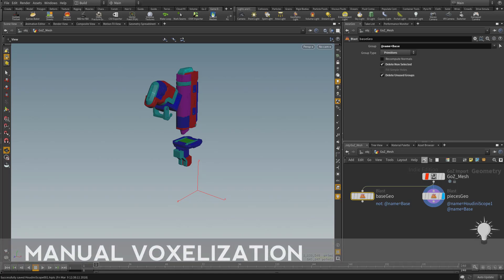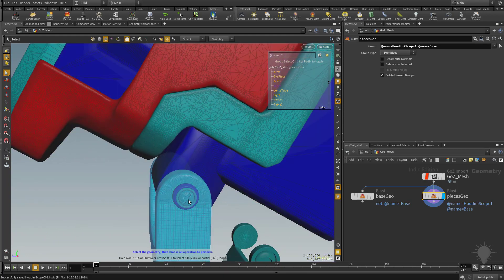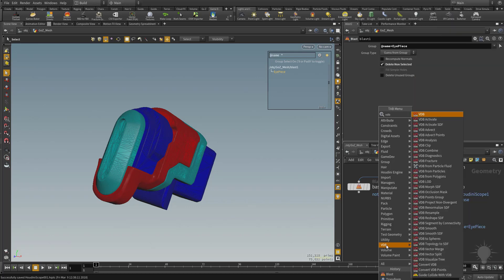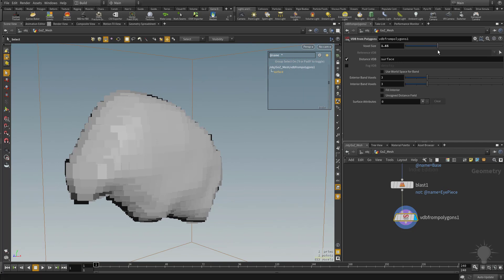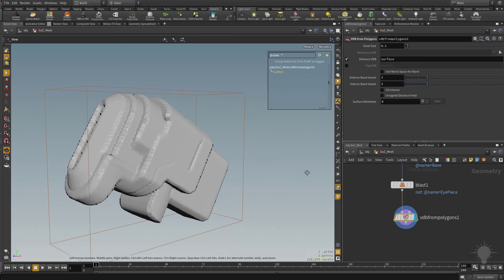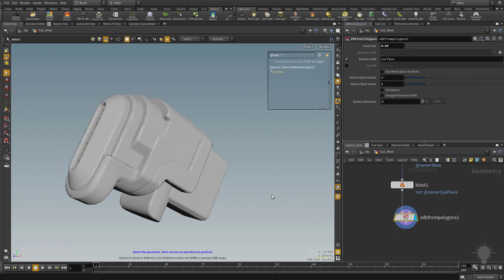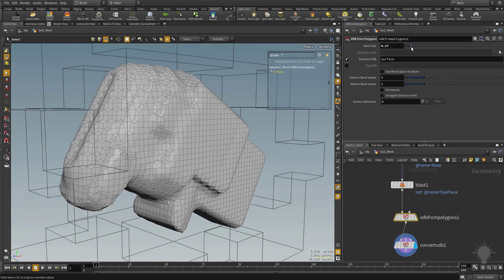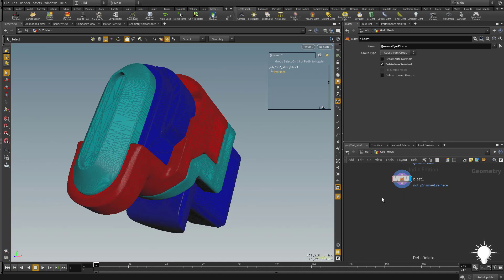008 Manual Voxelization